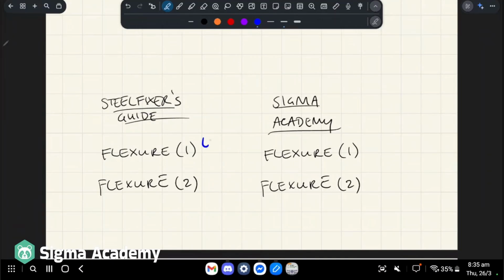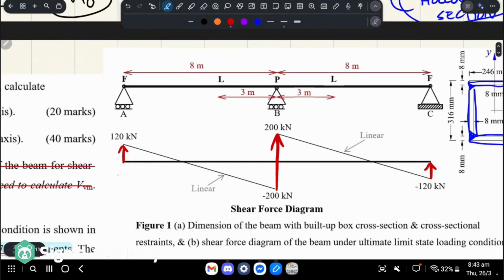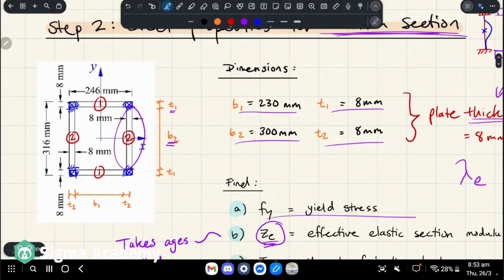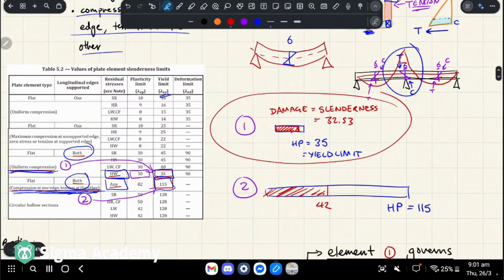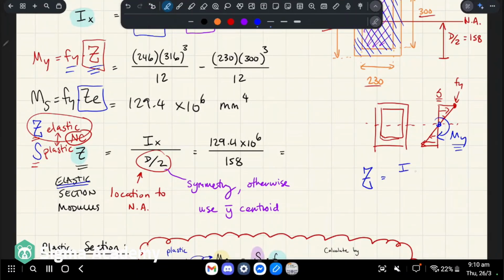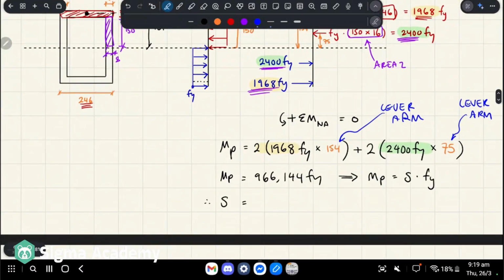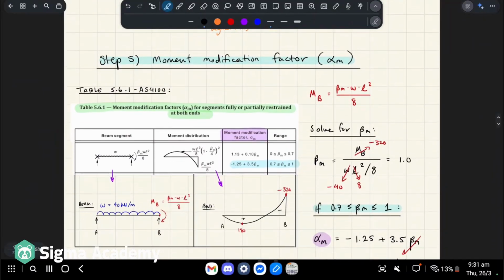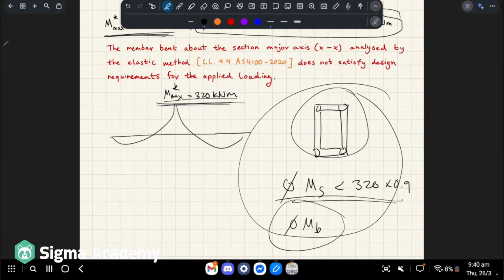Steels Sigma Academy - Flexural Design Example 2 (Custom Box Section)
0:00 Intro yapping
7:58 Question outline
9:11 BMD
14:25 Steel properties for custom section
19:25 Section slenderness
32:28 Moment of inertia Ix
34:03 Elastic section modulus Z
40:40 Plastic section modulus S
46:12 Effective section modulus Ze
51:45 Moment of inertia Iy
52:25 Torsional coefficient J
53:30 Moment section capacity Ms
54:02 Diving beam into segments & subsegments
54:26 Alpha m
56:10 Effective length le
59:35 Reference buckling moment, alpha_s and capacity check